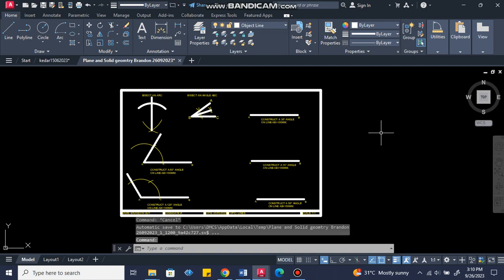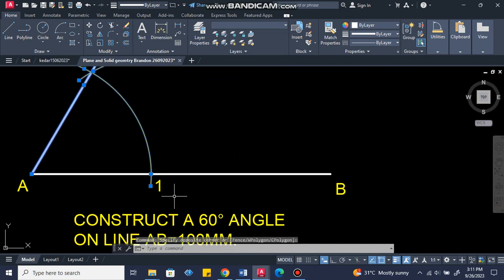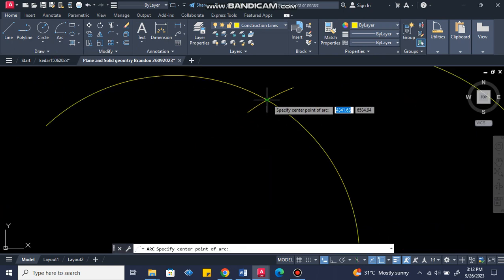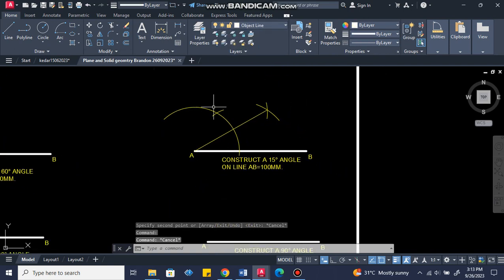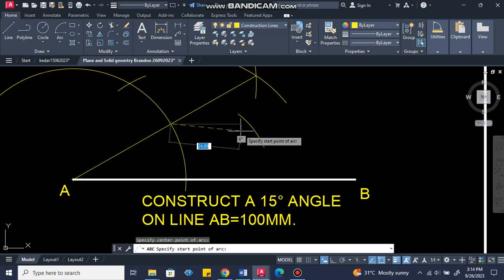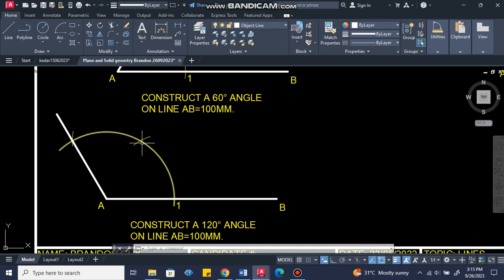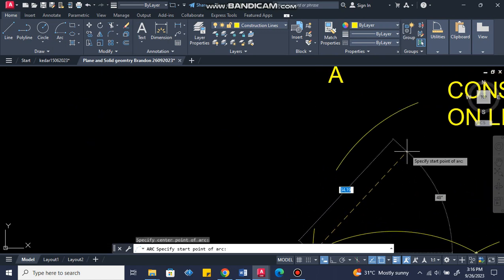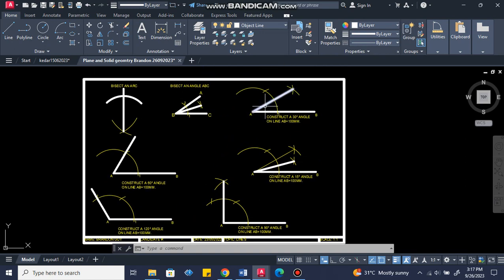Angle Construction-Part 2